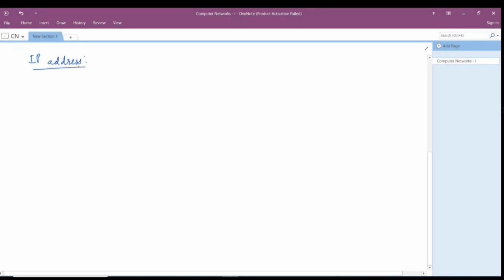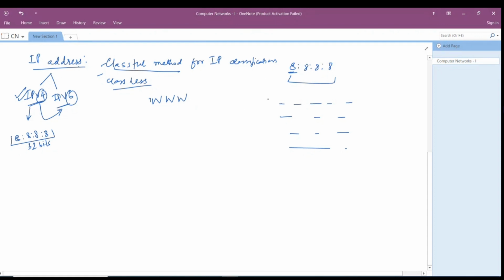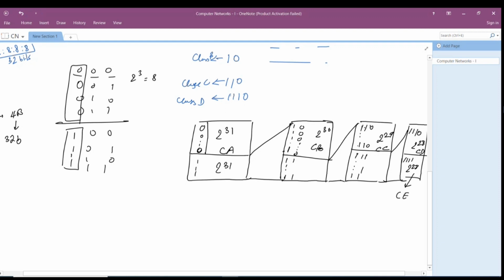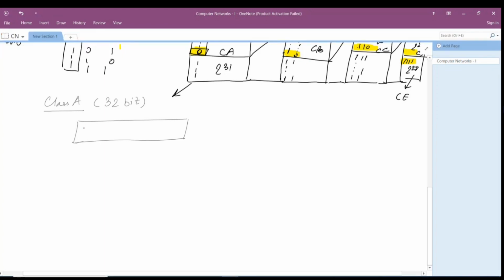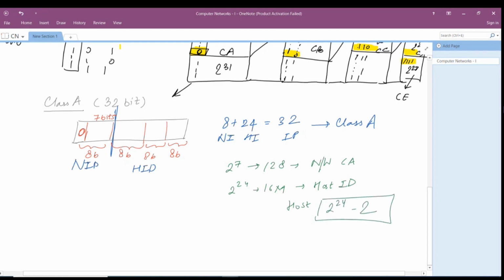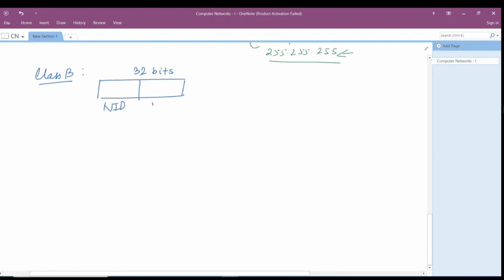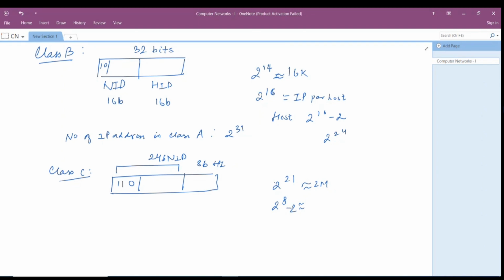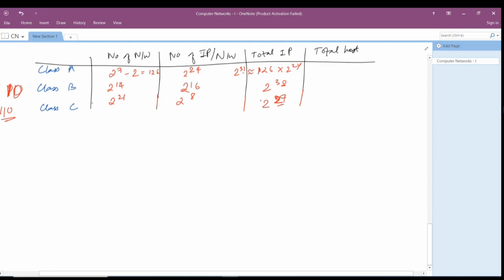Computer Network 2: IP Address and Classful Classification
IP Address and Classful Classification:

IP addresses are fundamental components of computer networking, serving as unique identifiers for devices in a network. They are used to locate and communicate with different devices on the internet or within a local network. Classful classification was an early system for assigning IP addresses, which has largely been replaced by Classless Inter-Domain Routing (CIDR) in modern networking. Here, we'll explore IP addresses and the concept of classful classification in greater detail.

**IP Addresses:**
An IP address is a 32-bit numerical label that identifies a device's location on a network. IP addresses can be either IPv4 or IPv6, with the former being the more commonly used version. An IPv4 address consists of four sets of numbers, each ranging from 0 to 255, separated by periods (e.g., 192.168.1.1). IPv6 addresses, designed to accommodate the increasing number of internet-connected devices, use a hexadecimal format and are much longer.

IP addresses can be further categorized into two parts: the network address and the host address. The network address identifies the network to which a device belongs, while the host address distinguishes individual devices within that network.

**Classful Classification:**
In the early days of the internet, IP addresses were divided into five classes, denoted as A, B, C, D, and E. Each class had a specific range of values for the first octet of the IP address, and the remaining three octets were used for host addresses. Classful classification helped in efficiently allocating IP addresses but was inflexible, leading to the depletion of available IPv4 addresses.

- **Class A:** The first bit of the first octet is always set to 0, and it allowed for a massive number of network addresses with a smaller number of host addresses.
- **Class B:** The first two bits of the first octet are 10, which provided a balance between network and host addresses.
- **Class C:** The first three bits of the first octet are 110, making it suitable for smaller networks with a larger number of host addresses.
- **Class D:** Reserved for multicast addresses.
- **Class E:** Reserved for experimental purposes.

While classful classification was a simple way to manage IP addresses, it was inherently inefficient. CIDR was introduced to address this issue by allowing for variable-length subnet masks, providing more flexibility in address allocation.

In summary, IP addresses are essential for network communication, and classful classification was an early method used to categorize them into classes for efficient addressing. However, the rapid growth of the internet and the need for efficient address allocation led to the development of CIDR, which has become the standard for IP address management in modern networking.